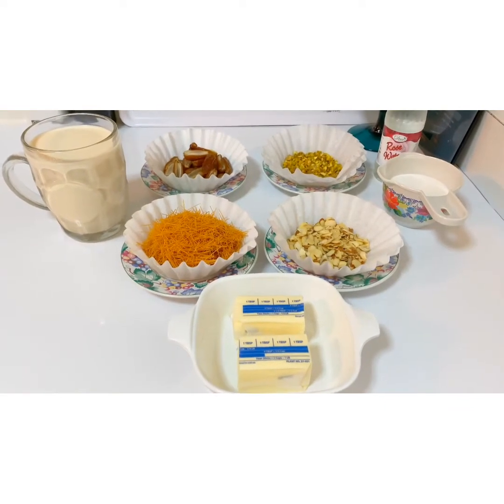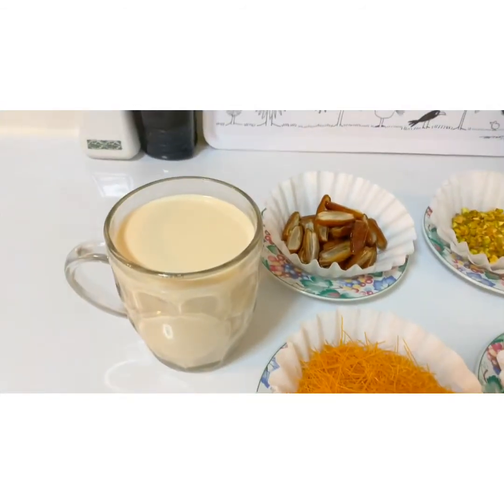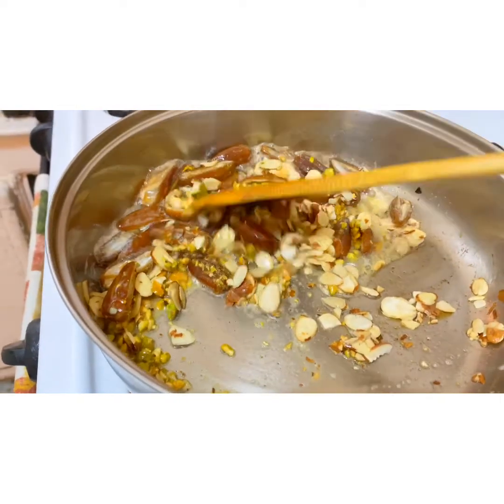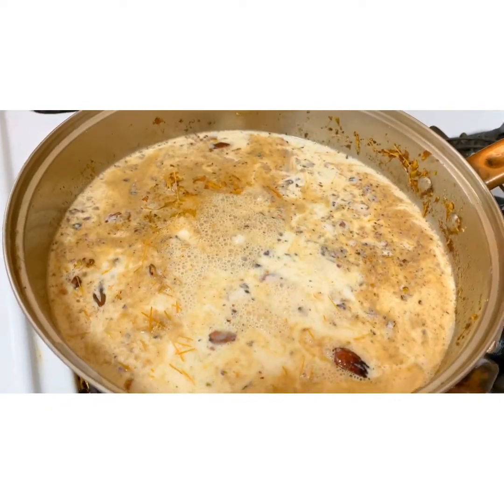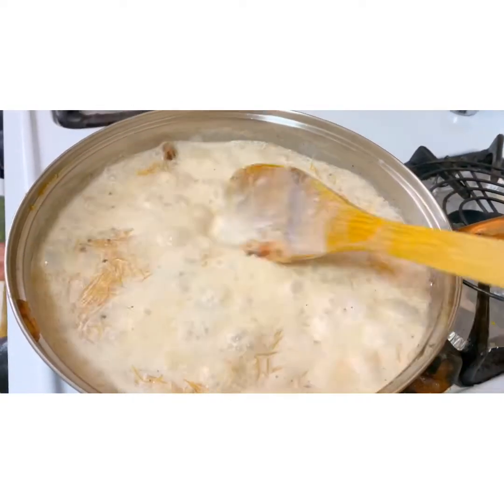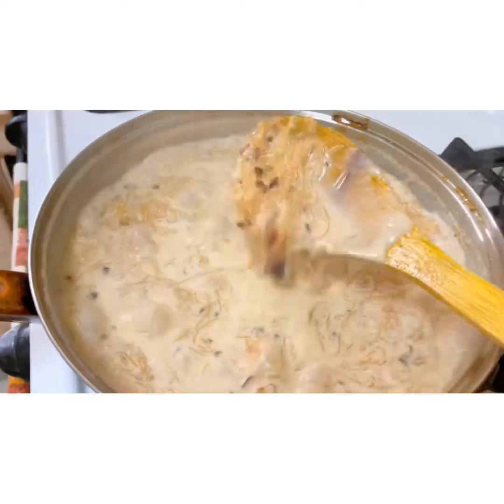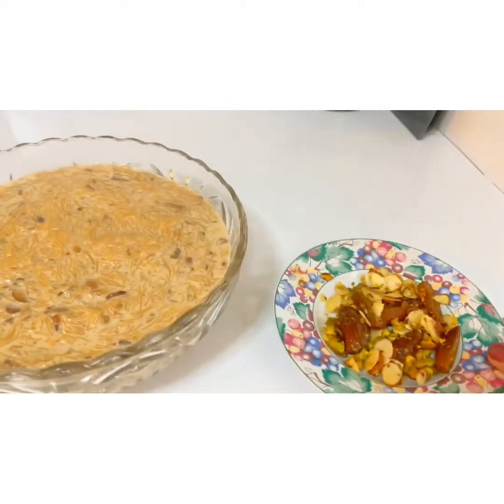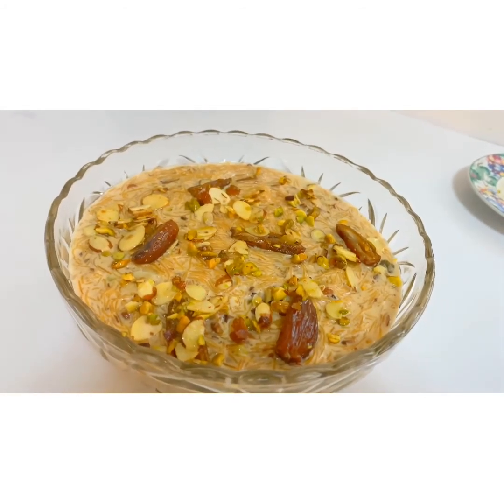Very Easy Sheer Khurma Eid Recipe | شیر خرما بنانے کا طریقہ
What is Sheer khurma ? 🤔 Let's find out 👇🏽
Sheer khurma or sheer khorma is a festival vermicelli pudding prepared by Muslims on Eid ul-Fitr and Eid al-Adha in Pakistan, Afghanistan, Indian subcontinent and parts of Central Asia. It is a traditional Muslim festive breakfast, and a dessert for celebrations. This dish is made from various dry fruits, vermicelli, condensed milk, sugar etc. Depending on the region, cardamom, pistachios, almonds, cloves, saffron, raisins, and rose water are also added.
This special dish is served on the morning of Eid day in the family after the Eid prayer as breakfast, and throughout the day to all the visiting guests. It is very popular throughout the Pakistan and Central Asia.
Ingredients
The main ingredients used in sheer khurma are
vermicelli
 whole milk
 sugar
 and dates
 Depending on the region,
 cardamom
 pistachios
 almonds
 cloves
 saffron
 raisins
and rose water are also added
Preparation
How To Make Sheer khurma
Vermicelli are fried in clarified butter. Then milk (sheer) is added and the vermicelli are allowed to cook further.As the mixture thickens, sugar and dates are added along with any other dried fruits. In some areas locals opt to use a higher milk to vermicelli ratio because they prefer a thinner drink like consistency
Serving temperature: Hot or Cold
Place of origin: Afghanistan
Course: Dessert
Main ingredients: Milk, Vermicelli, Butter, True cardamom, Cashew nuts, Dates

1 to 1 & 1/2 cup toasted Vermicelli
500 ml of Evaporated Can Milk
(That’s can & a half) if you are making more then a cup of Vermicelli keep an extra cup oh milk 🥛 handy
1/2 cup Sugar
1/4 cup toasted chopped Pistachios
1/4 cup toasted sliced Almonds
1/2 cup seeded & sliced Dates
1/2 or more bar of butter or 2 tbsp Ghee
4 small cardamum
1 to 2 tsp Rose Water (optional)